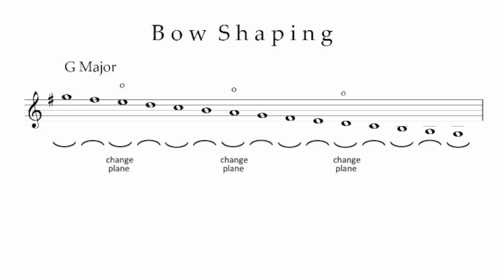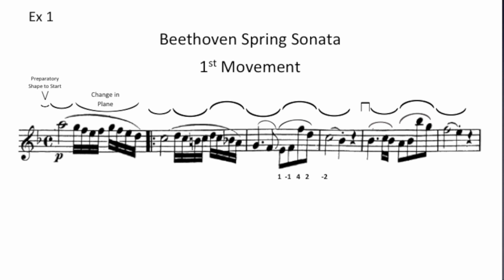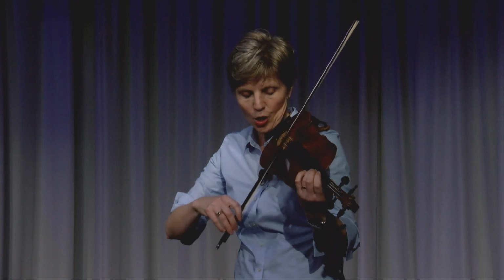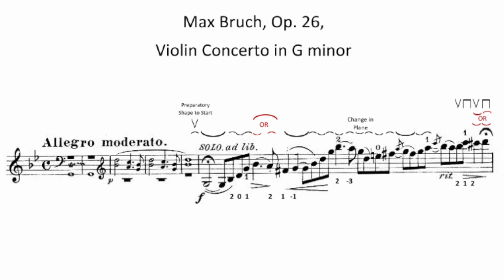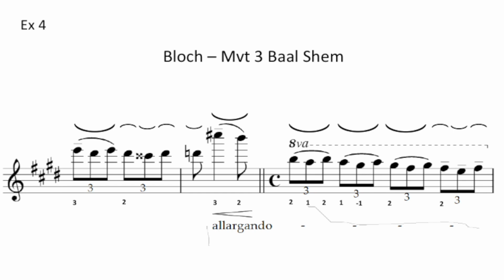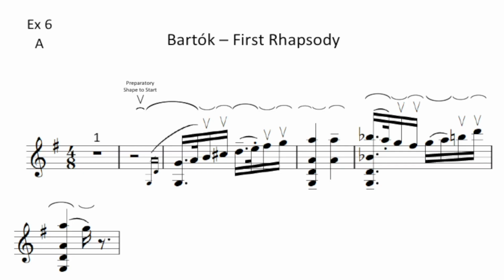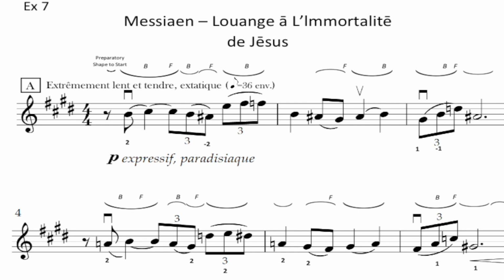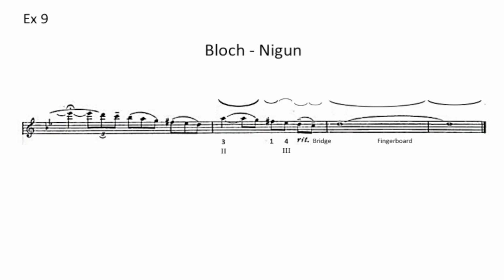Bow Shaping, In and Out in Detail Tools for Magic, Episode 11